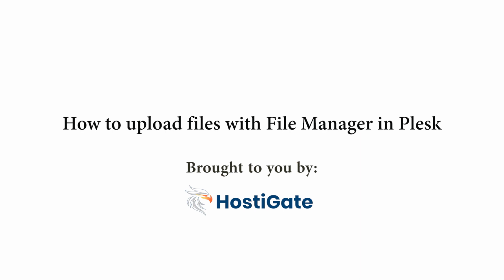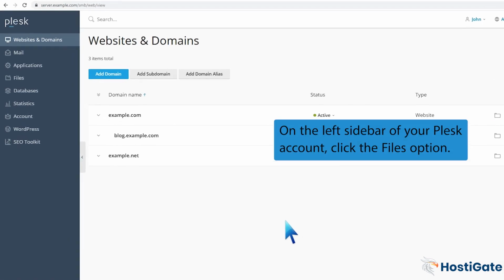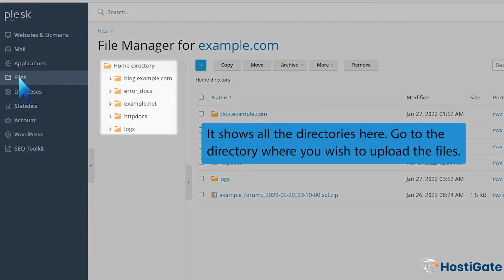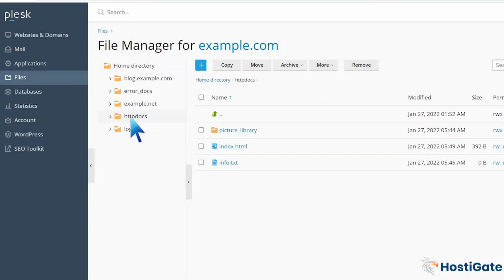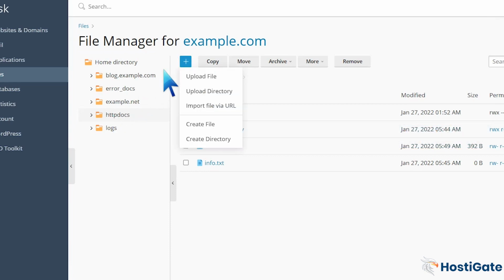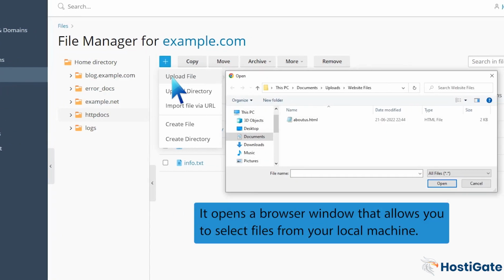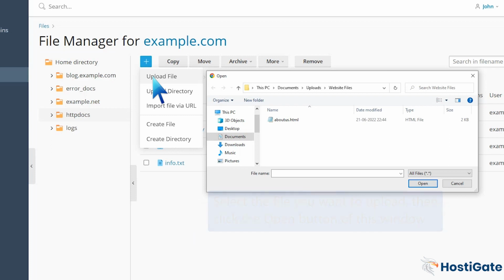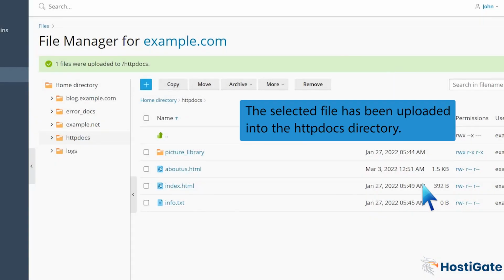How to upload files via the Plesk File Manager | Hexraa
Learn how to effortlessly upload files to your web hosting server using the Plesk File Manager with this step-by-step tutorial from Hexraa. Whether you're adding new content, updating your website, or transferring files, the File Manager offers a convenient way to manage your files directly from your web browser. In this comprehensive guide, Hexraa demonstrates the simple process of uploading files via the Plesk File Manager. Whether you're a novice or an experienced user, our tutorial provides clear instructions to help you streamline your file management tasks. Take control of your website's content and enhance your workflow with Hexraa's expert guidance. Watch now and upload files via the Plesk File Manager like a pro!